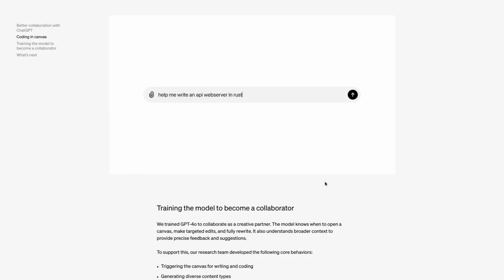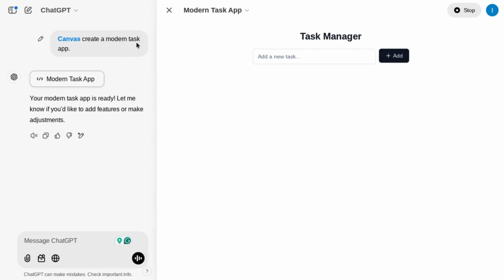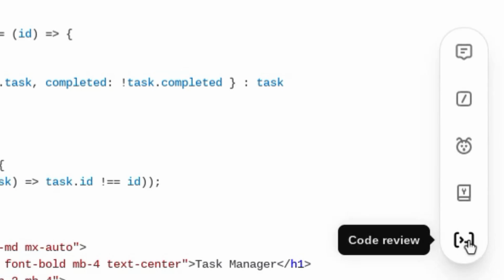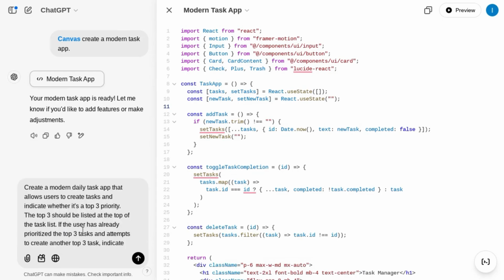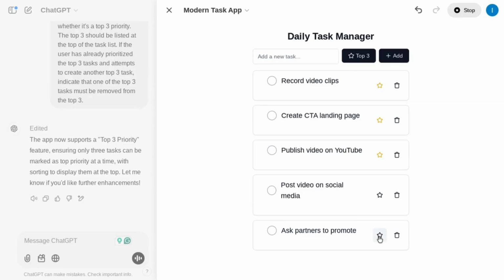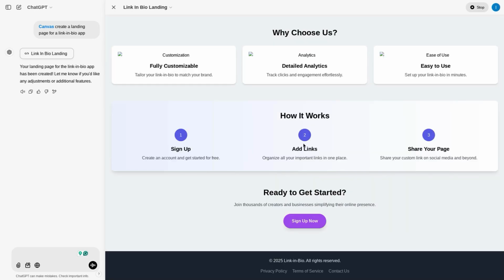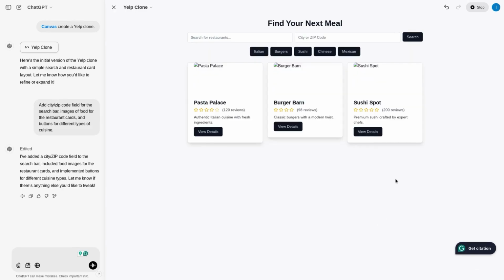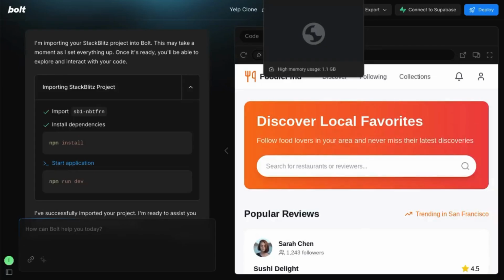ChatGPT Canvas Update: Design & Create Apps with Code Rendering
ChatGPT Canvas released an update to enable developers to create and design apps and web pages, and render code. This powerful feature allows users to collaborate with AI on complex coding projects, including HTML and React development, directly within the ChatGPT interface.

00:00 Rendering Code/App in ChatGPT Canvas
01:49 Optimizing Your App & Coding with ChatGPT Canvas
03:18 Iterating & Interacting/Testing with Your App
05:17 Creating Web Pages with ChatGPT Canvas
07:04 Comparison to AI Coding Assistants

Canvas provides a dedicated workspace for coding, app design, and web page design, offering a more intuitive and efficient environment compared to the traditional chat interface. Developers can now write, edit, and preview code in real-time, streamlining the development process.

The ability to render HTML and React code within Canvas enables instant visualization of changes, reducing the need for constant switching between development environments. This feature is particularly beneficial for front-end developers working on user interfaces and interactive components.

For app creation and design, Canvas serves as a versatile tool that supports various stages of the development lifecycle. From initial concept sketches to detailed prototypes, developers can leverage ChatGPT's AI capabilities to generate ideas, refine designs, and troubleshoot issues.

The side-by-side layout of Canvas facilitates seamless collaboration between the developer and AI, allowing for quick iterations and improvements. Additionally, Canvas supports a wide range of programming languages and frameworks, making it suitable for diverse app development projects across different platforms.

By integrating AI-assisted coding with real-time rendering, ChatGPT Canvas empowers developers to create more sophisticated and polished applications in less time, potentially accelerating time-to-market for new software products[1][3][5].